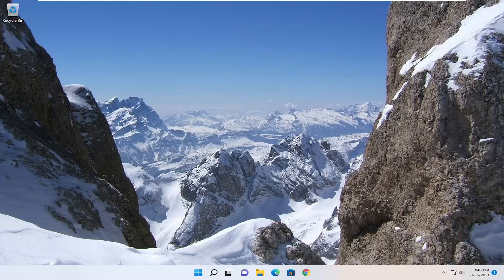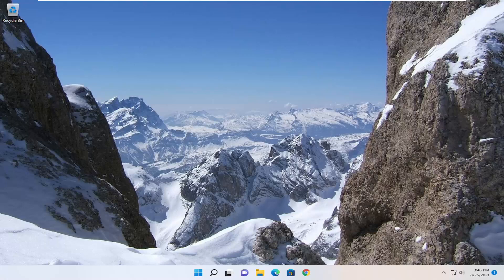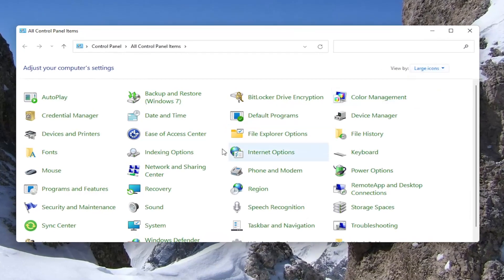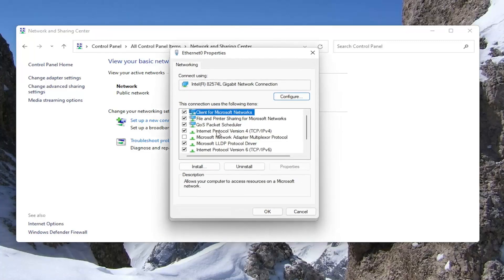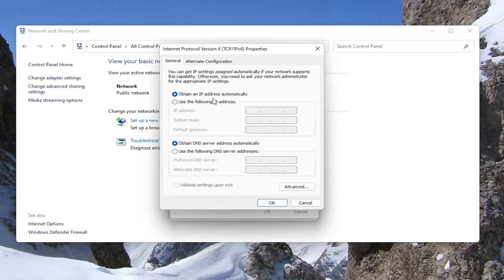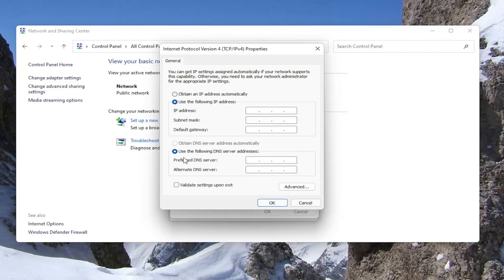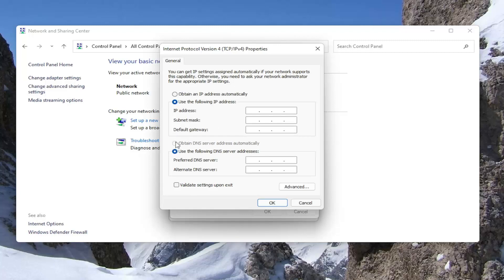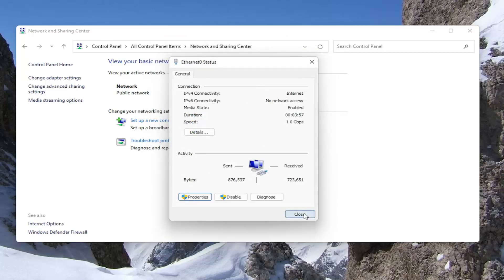How to Enable or Disable DHCP In Windows 11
The majority of corporate and home networks today are configured for DHCP, which enables your computer to be automatically assigned an IP address.

In the Windows operating system, the DHCP function is enabled by default. The DHCP (Dynamic Host Configuration Protocol) function is responsible for assigning the IP addresses to all the devices on a network. So, when you are connected to a network, like in the home or office, your computer gets its IP address via the DHCP protocol. One of the key features of DHCP is its ability to assign dynamic IP addresses. i.e, every time you connect or reconnect to a network, you might get a completely different IP address. This dynamic allocation removes the need for manually assigning the IP addresses and reduces the chances of IP address conflicts. Put simply, the DHCP functionality is pretty useful in day to day situation.

Internet Protocol (IP) networks utilize Dynamic Host Configuration Protocol or DHCP as a standardized network protocol since it is a safe and reliable configuration. It enables users to dynamically and transparently assign reusable IP addresses. If you have a DHCP server installed and configured on your network, all DHCP-enabled clients can obtain IP addresses and related framework parameters every time they start and join the network. This helps immensely in reducing the time required to configure and reconfigure computers on a network.

 Dynamic Host Configuration Protocol (DHCP) is a client/server protocol that automatically provides an Internet Protocol (IP) host with its IP address and other related configuration information such as the subnet mask and default gateway. If you're looking at advanced internet connection troubleshooting, you may need to enable or disable DHCP.